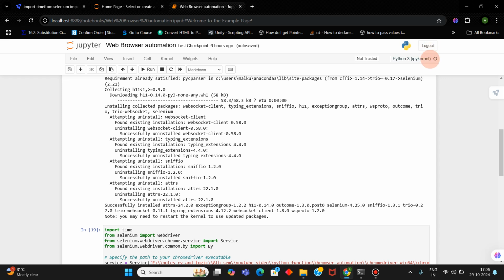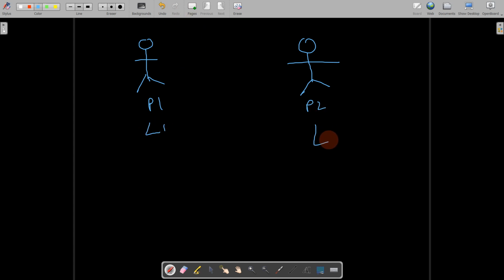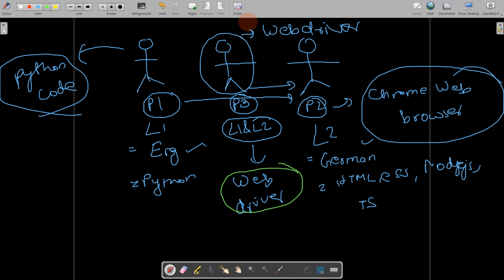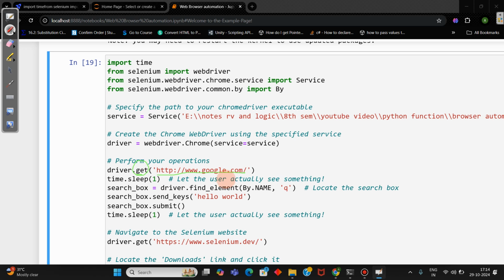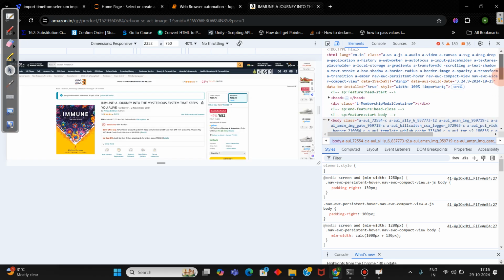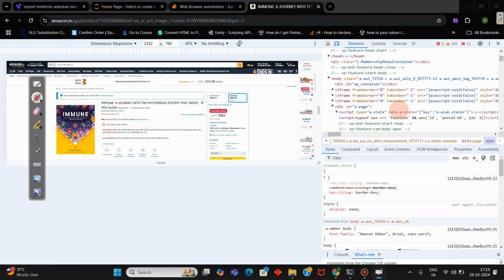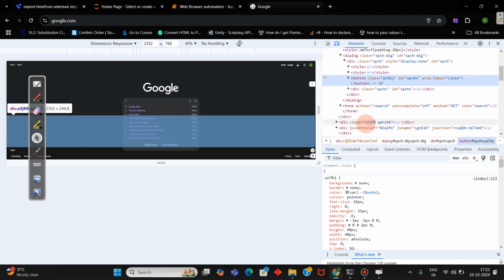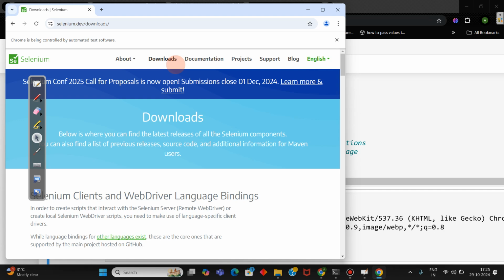web browser automation using python part 2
selenium library, what are webdrivers and api and how to automate google chrome using python